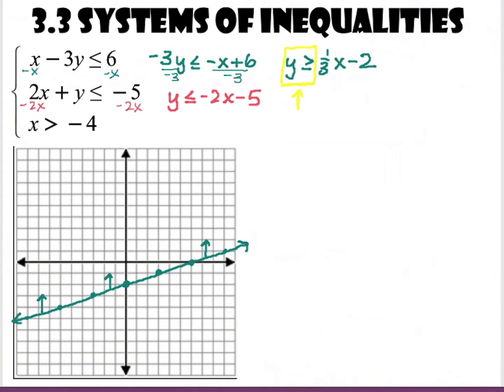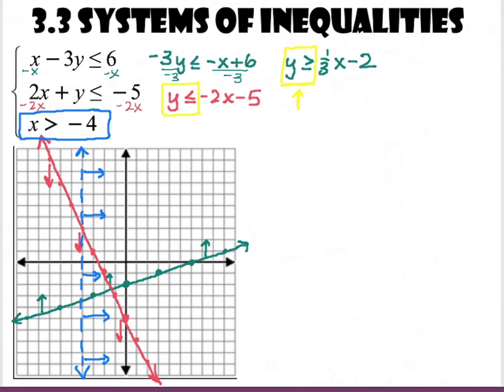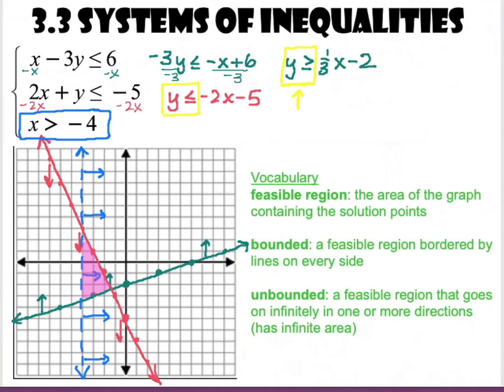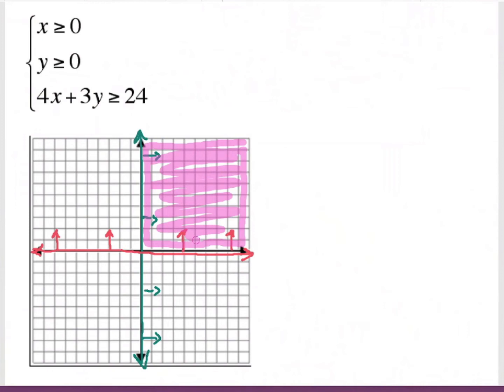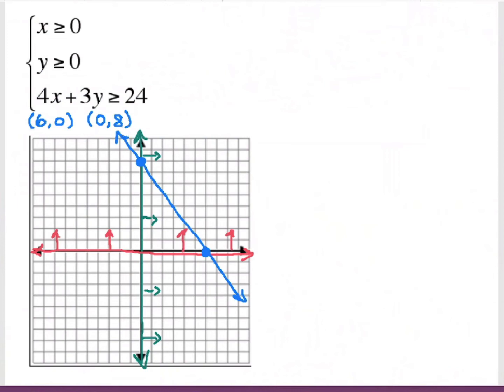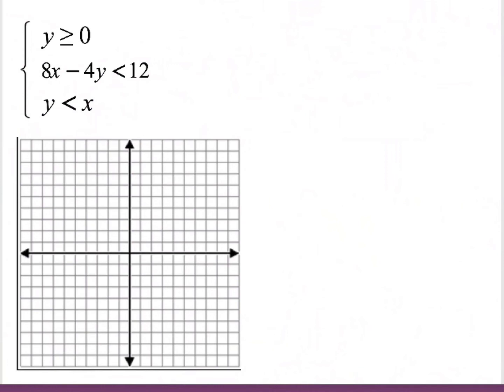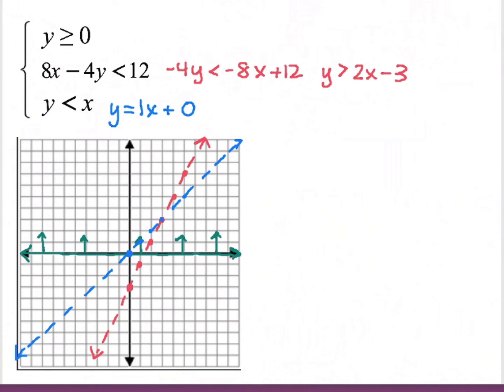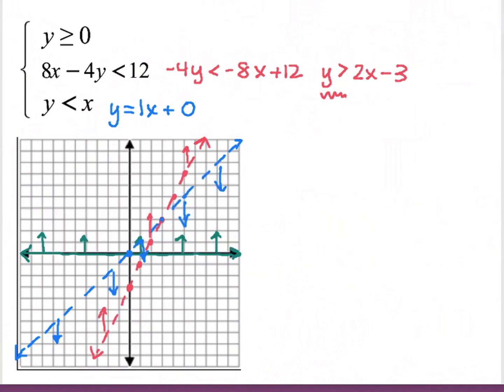3.3 Systems of Inequalities